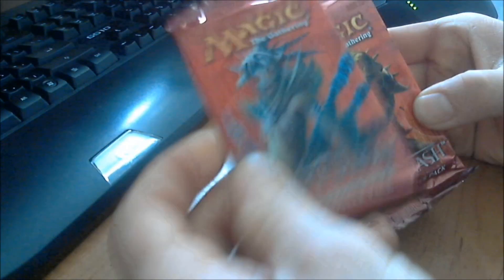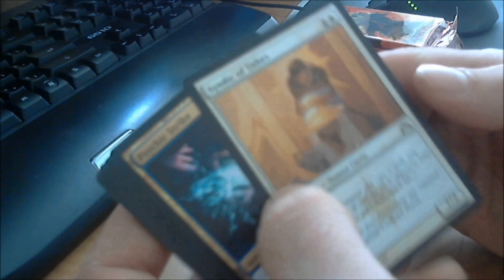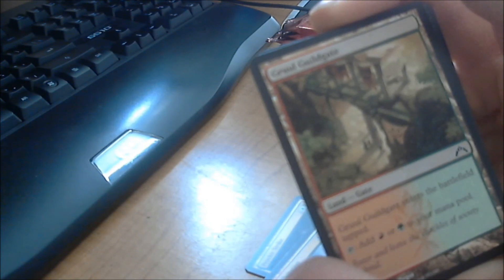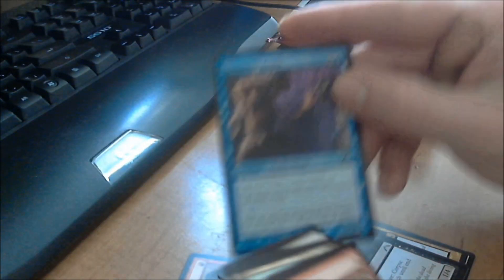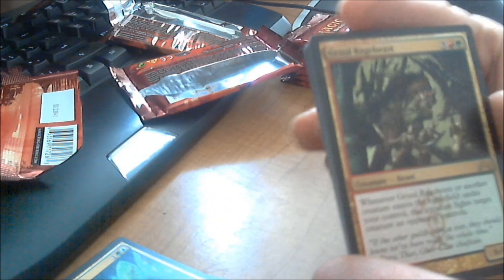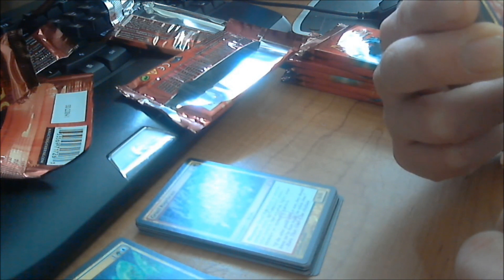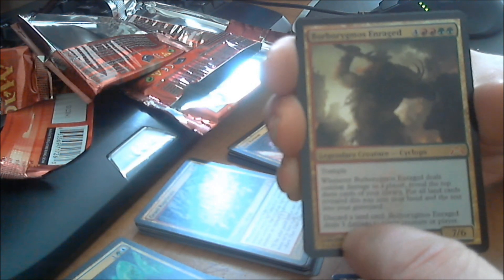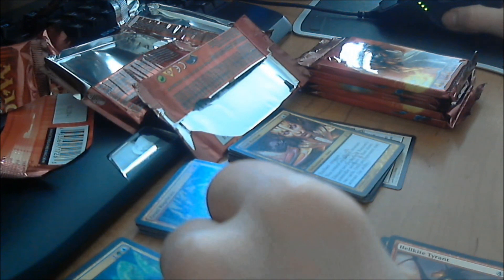Magic The Gathering Gatecrash - Opening 5 of 10 Booster Packs!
Hey guys, we aren't playing any PC games today lol, we are diving into a revived passion of mine: Magic the Gathering. I recently wanted to get back to playing MTG and wanted to have some cards from the new series Gatecrash. So I went to my friendly neighborhood Wal Mart and bought each of the five Intro Decks that Wizards of the Coast provides just so I have a good base start on customizing some decks. In each Intro Deck there was 2 booster packs. So I taught my girlfriend how to play and we did for a few hours, and I thought I'd save those booster packs and open them up live on youtube. I've seen other people opening packs and boxes and I loved it so I thought I'd give it a try. So I appologize if I'm not properly versed in this new series but I did my best. It only takes 2 seconds and it helps me to grow as a channel on youtube. Take care guys!